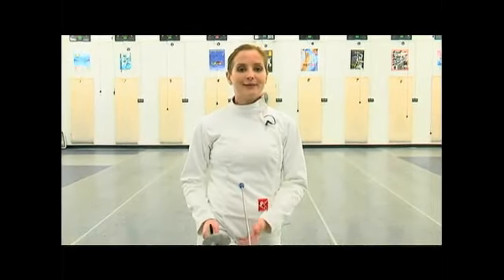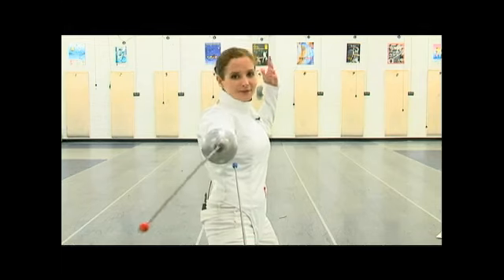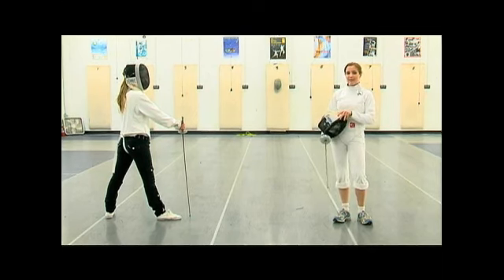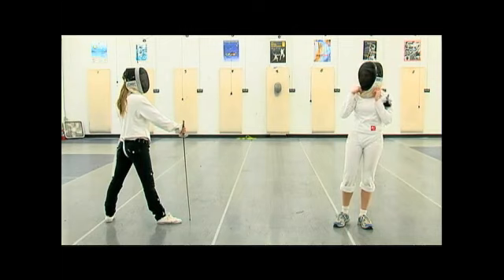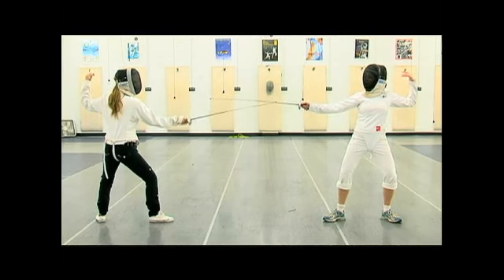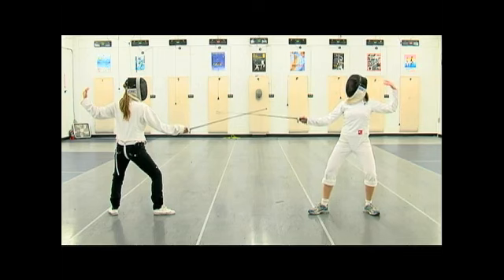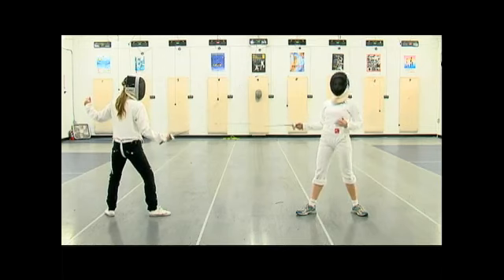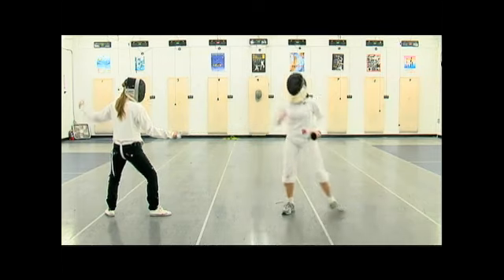The Coupe & Foil Fencing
The Coupe & Foil Fencing. Part of the series: Foil Fencing Attacks. Foil Fencing tutorials. Learn how to coupe in fencing in this free video on foil fencing moves and techniques.